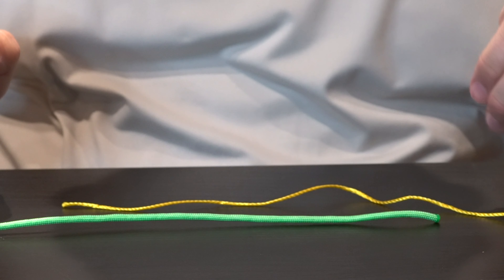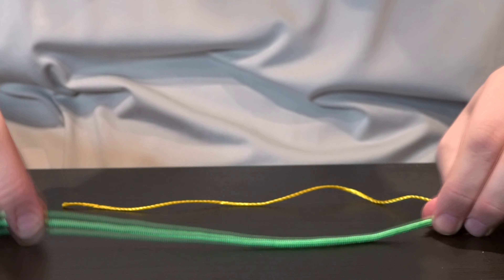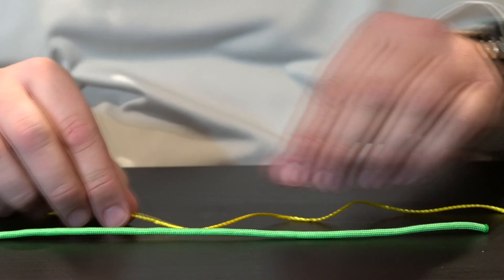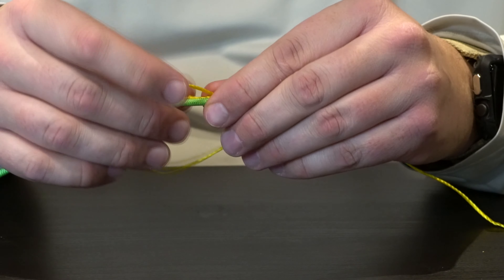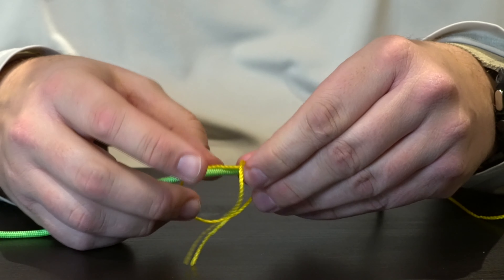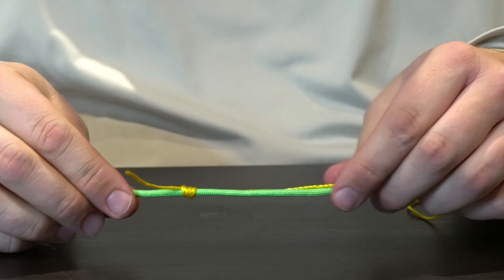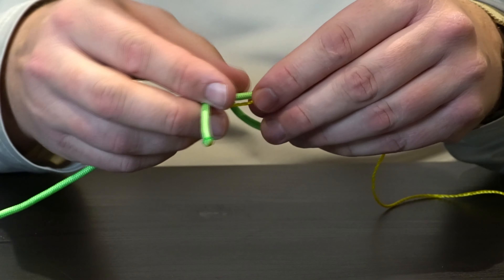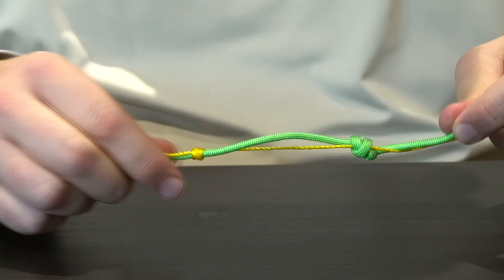How to tie a Double Uni Knot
The double uni knot is great when you need to connect two different sizes of line (leader, tippet, etc).